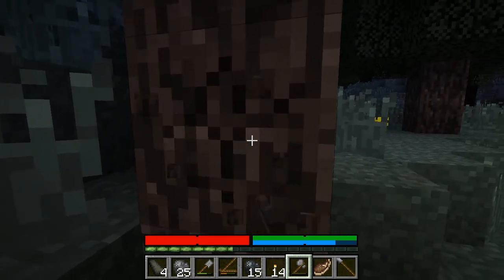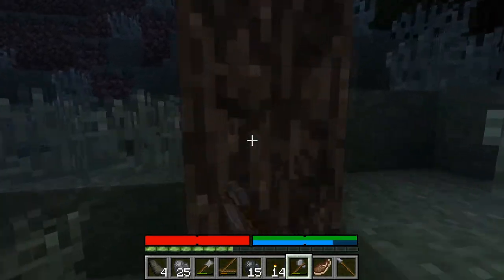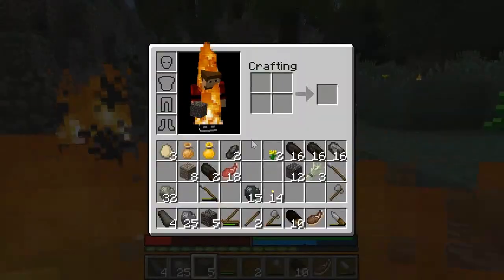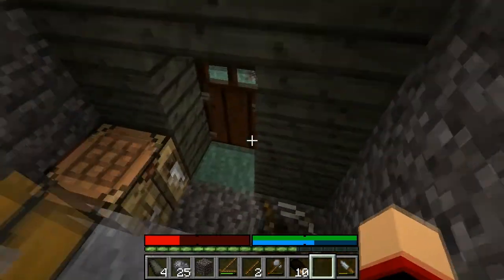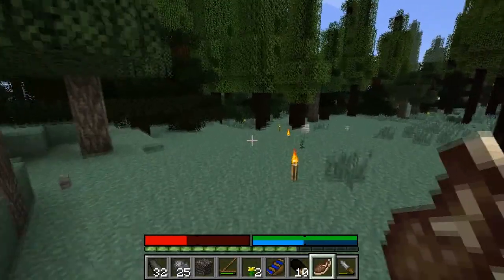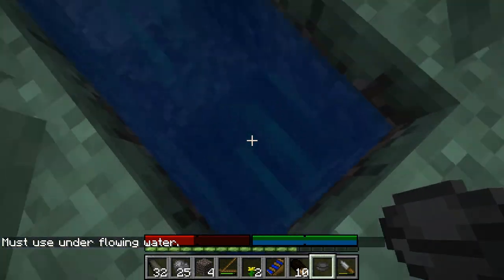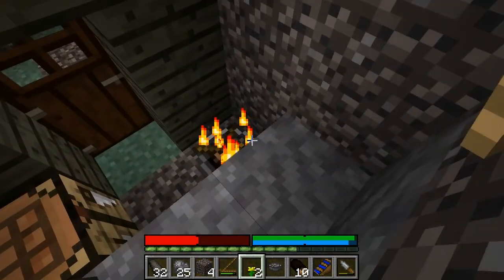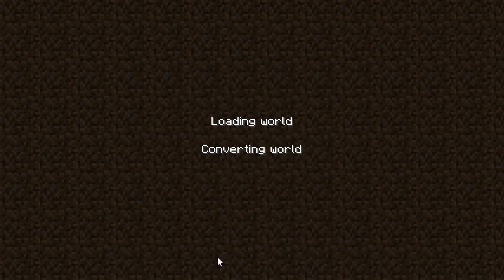TerraFirmaCraft : Survival Instincts Episode 3 "Been nice knowing ya'"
This is a hardcore survival series based in TerraFirmaCraft, a minecraft mod pack created to make survival more difficult.